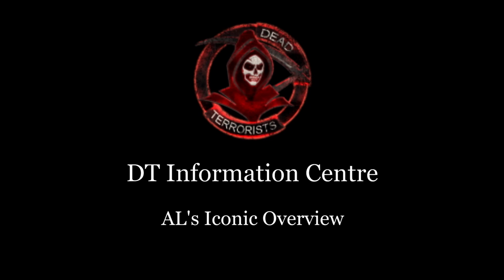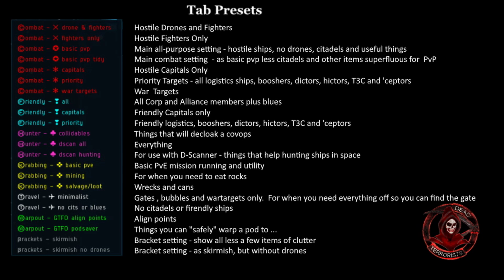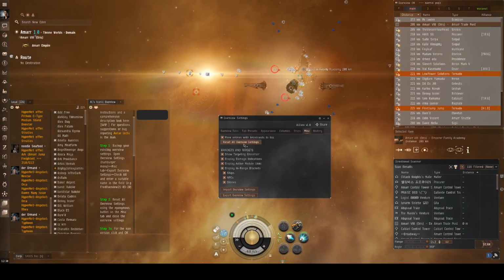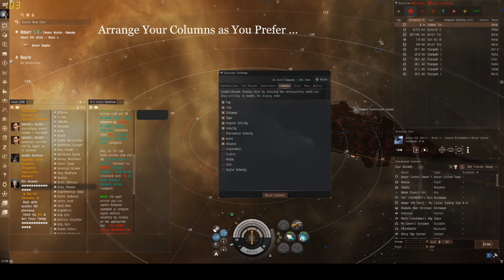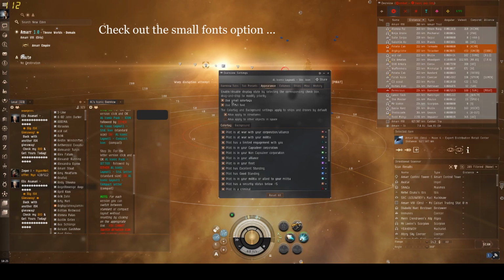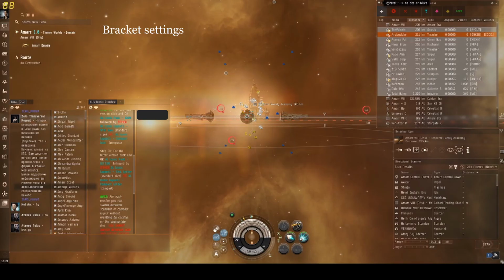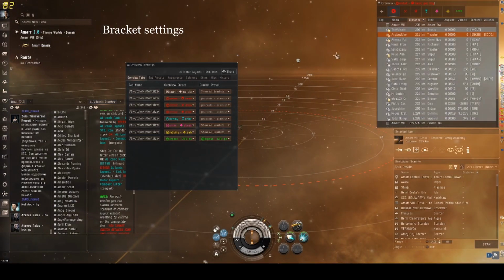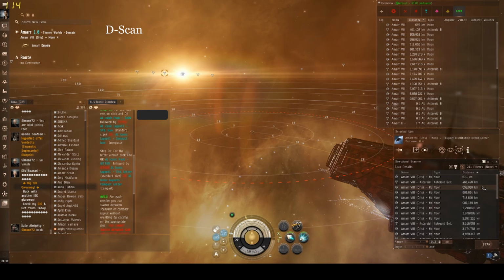Al's Iconic Overview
Instructions for installing and setting up the Antar Lechs iconic overview for EvE online.

Based on SaraShawa and Z-S Overviews